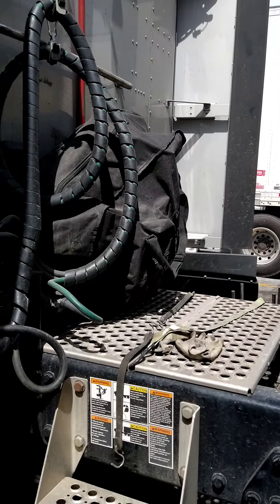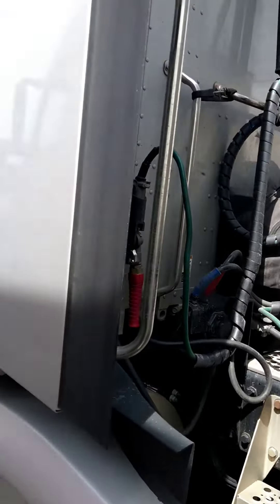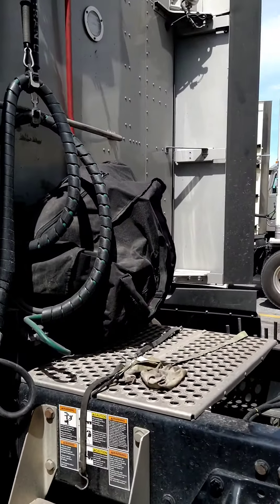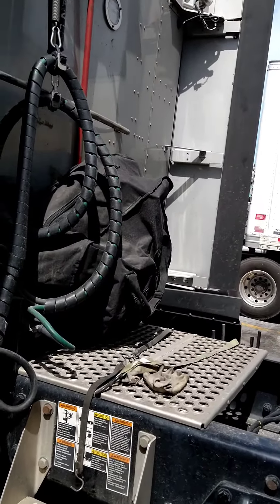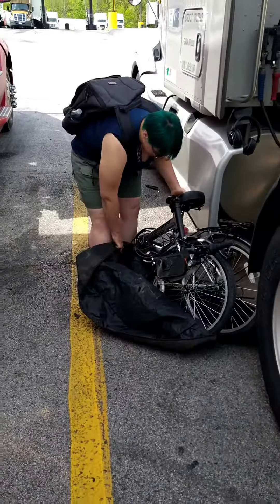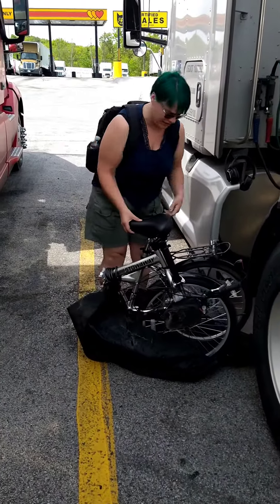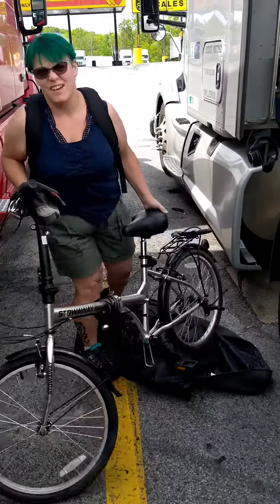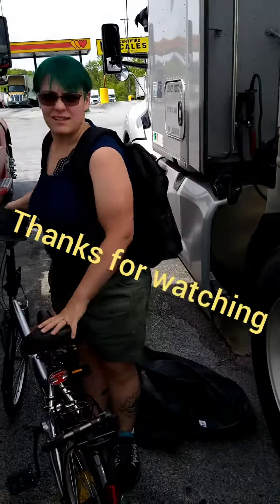folding 22" stowaway bike on a semi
something different today just showing everyone one way we get around on our down time I got a stowaway 22" folding bike I love the freedom it gives me bonus is exercise